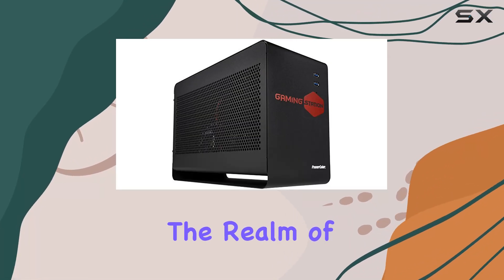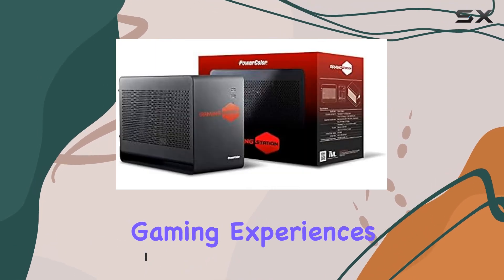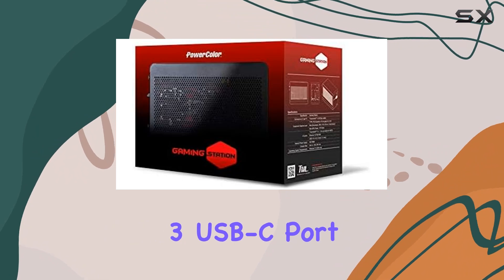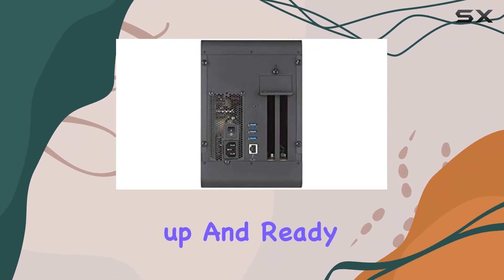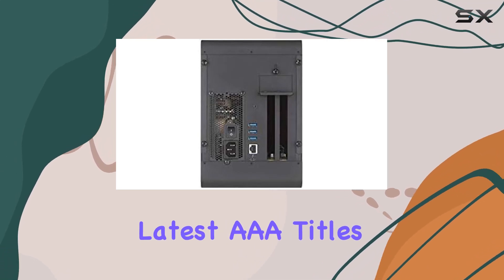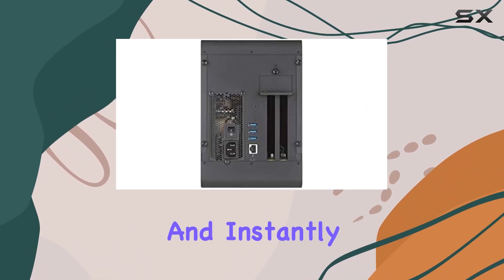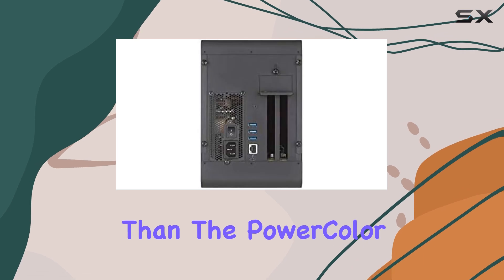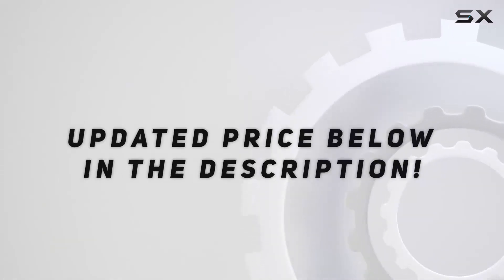PowerColor AMD Radeon RX 480 Thunderbolt EGPU Box: Unlocking Ultimate Gaming Performance!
0:00 Intro
0:06 Review

Things that we mentioned in this video:
PowerColor AMD Radeon RX : B0792NJ8QV